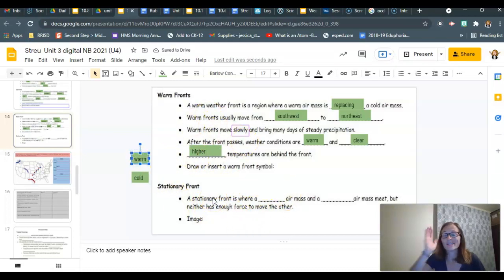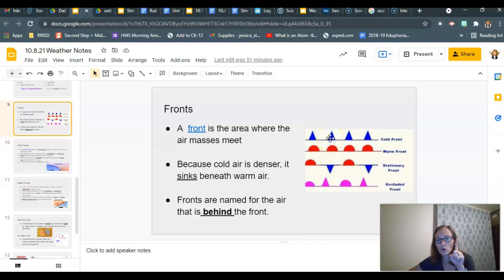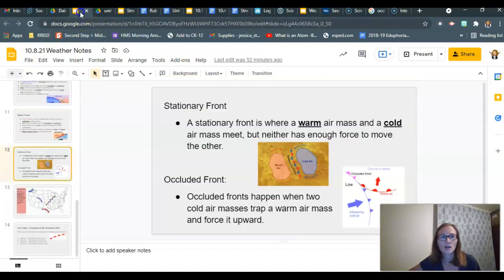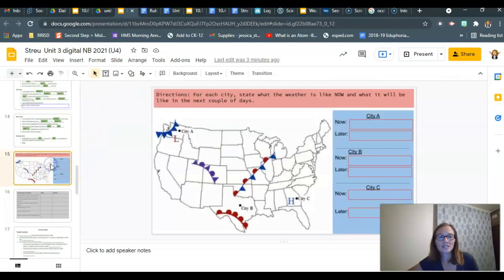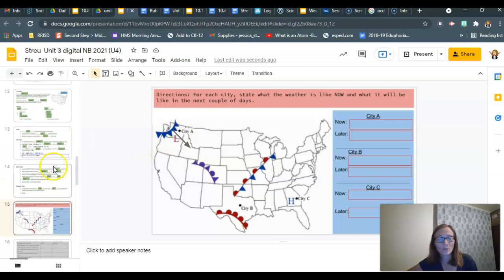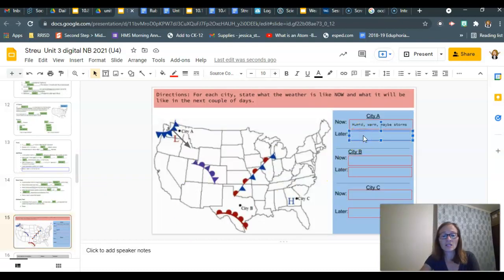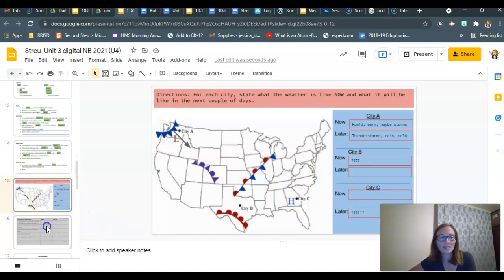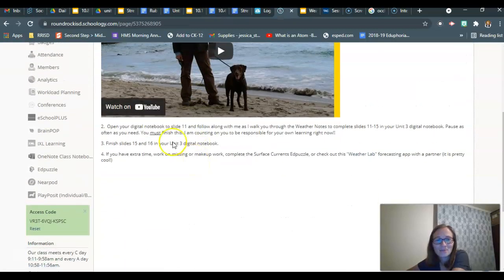10/8/21 Class recording #2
This portion finishes fronts and helps you with slides 15-16 of your Unit 3 digital notebook